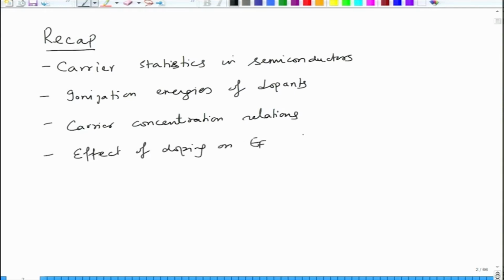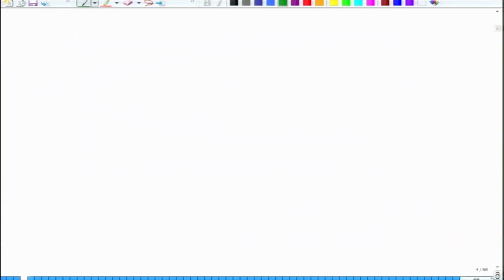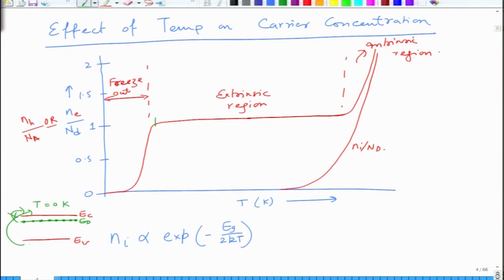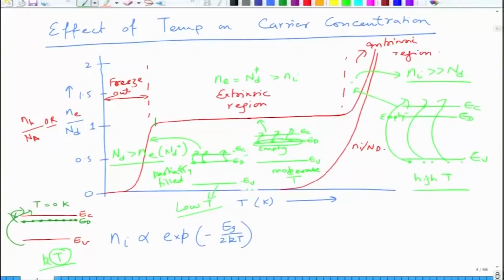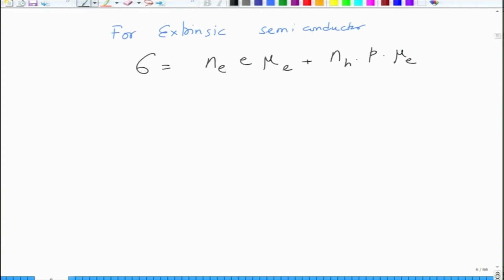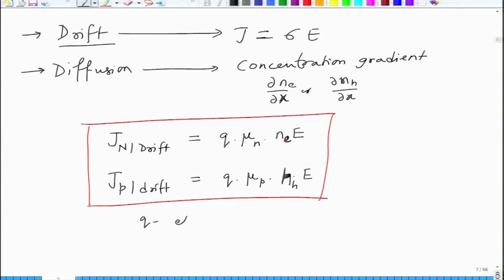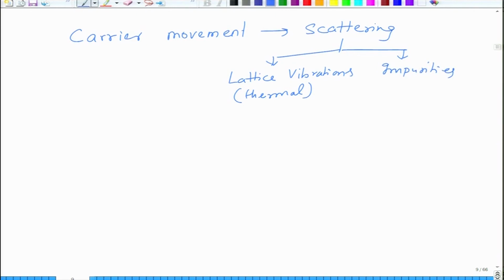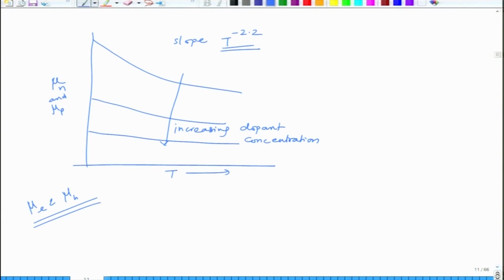Electrical Properties of Semiconductors: Lecture-10